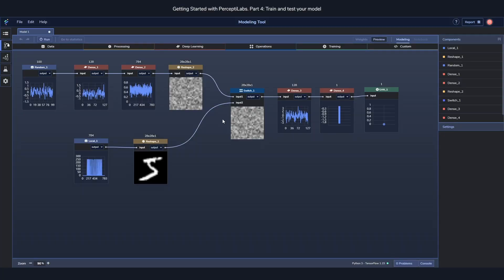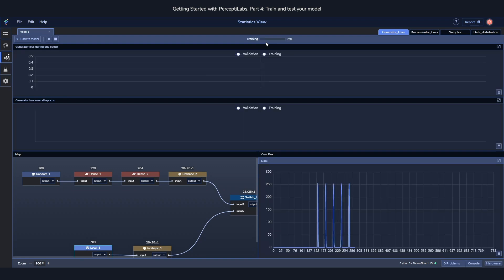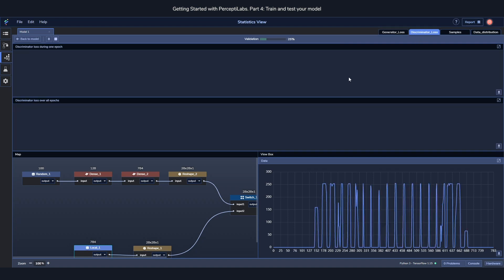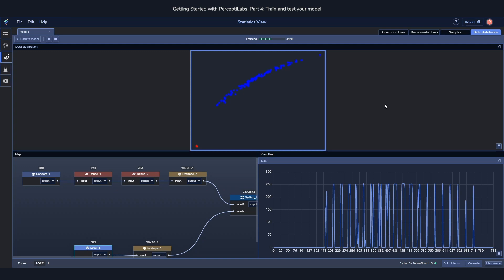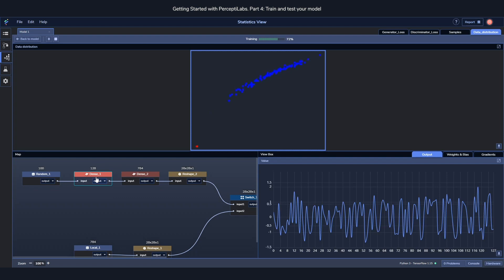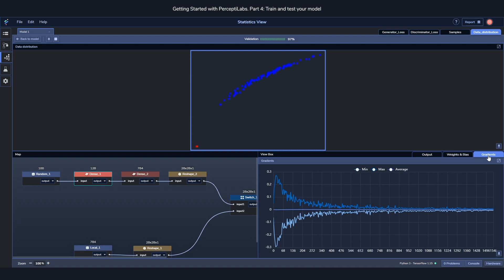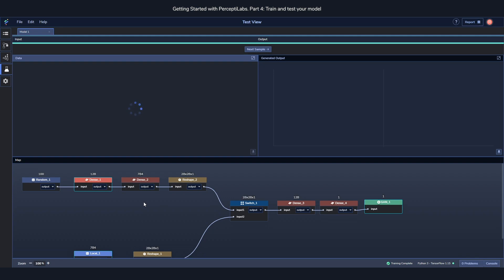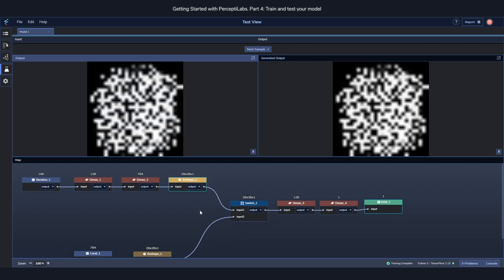[Deprecated - v0.11] Getting started with PerceptiLabs. Part 4: Train and test your model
Robert Lundberg, CTO and Co-founder of PerceptiLabs shows how to easily train and test a model, built in PerceptiLabs.